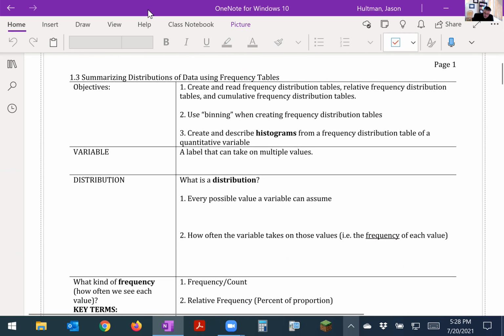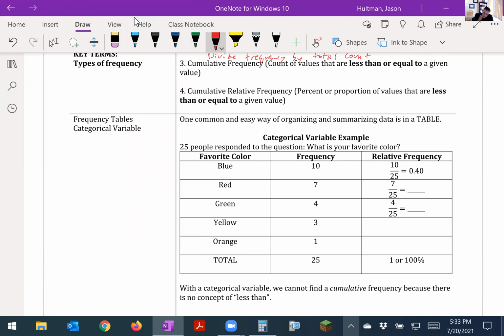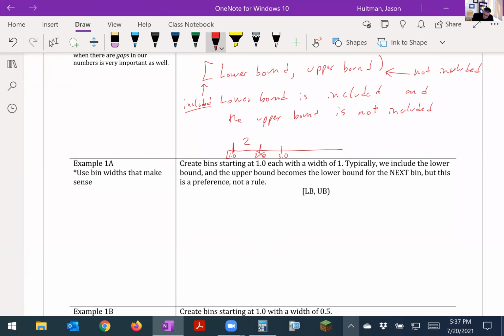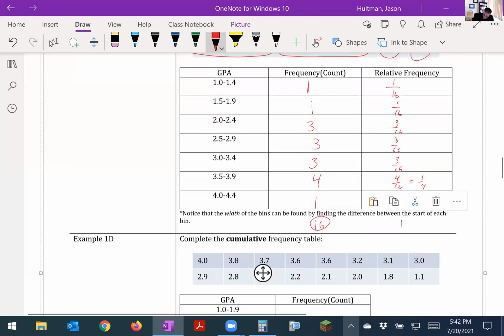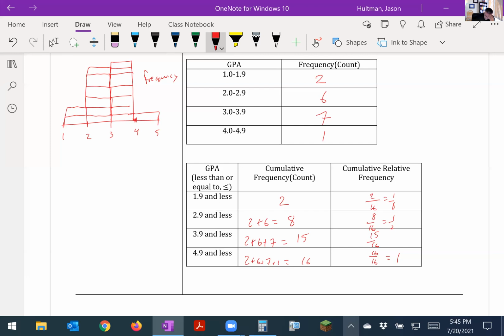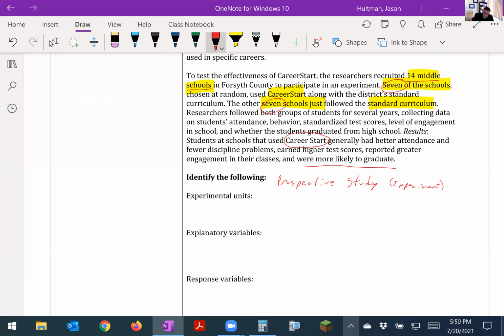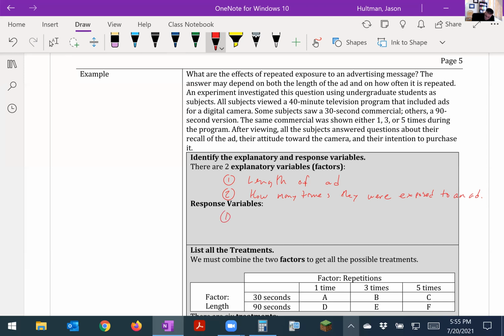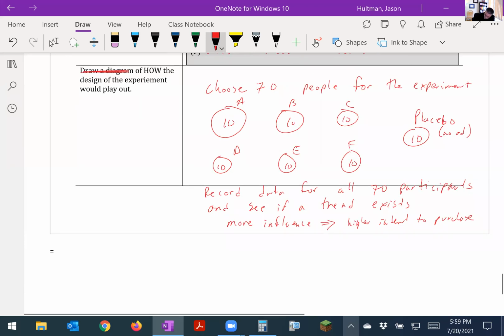1.3 and 1.4 - Frequency Tables and Experimental Design